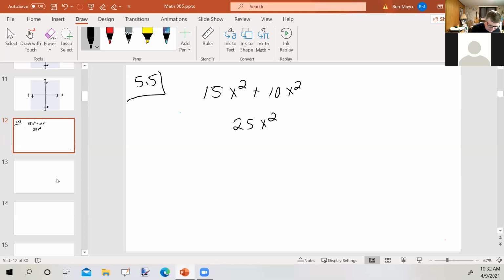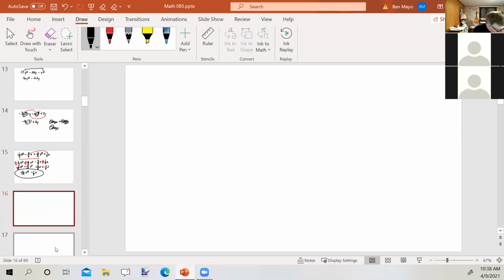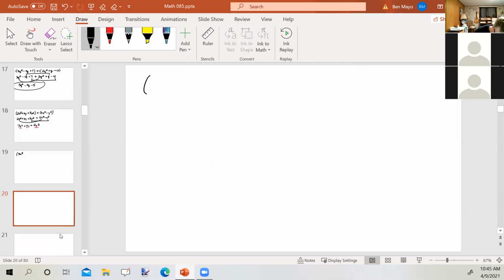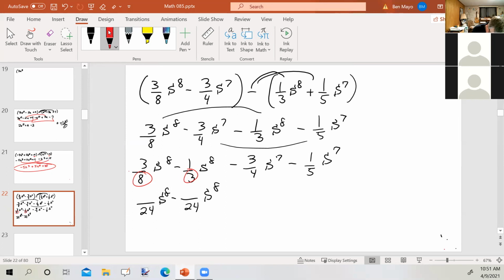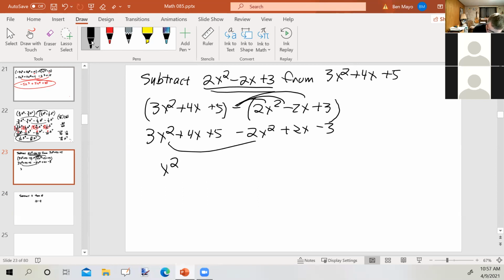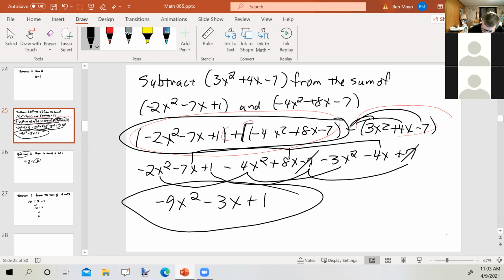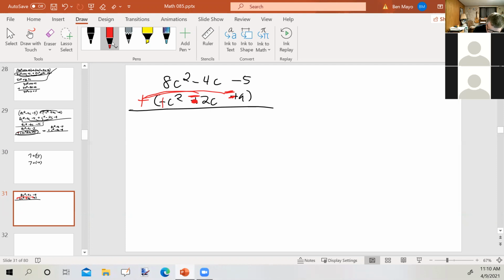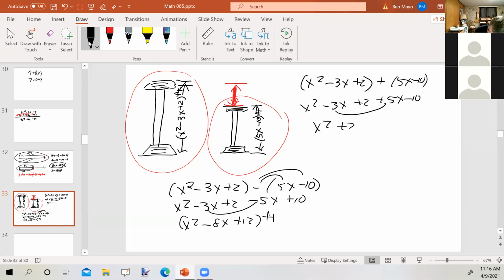Math 093 Spring 2021 Section 5.5